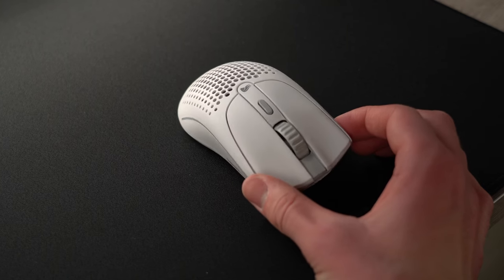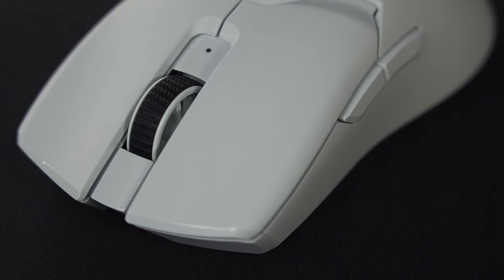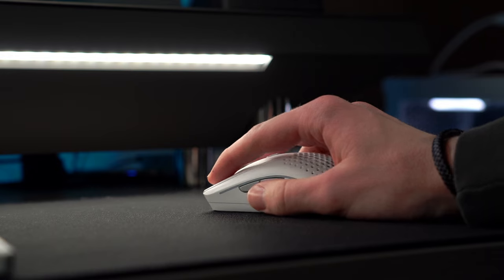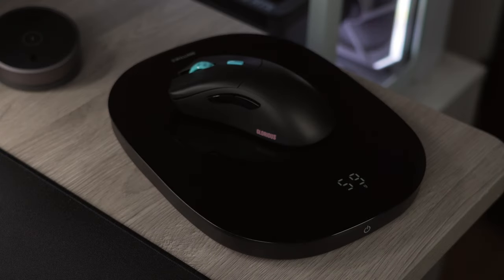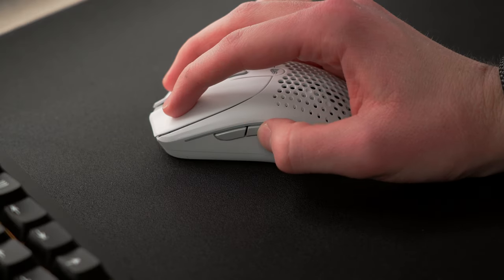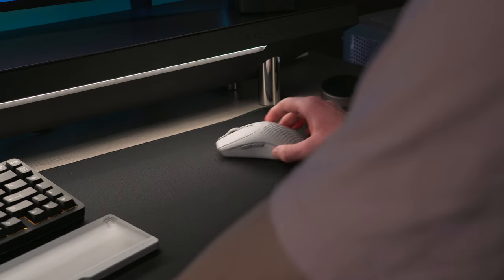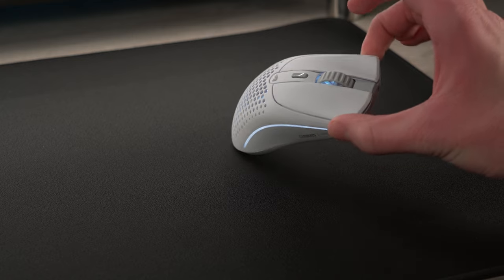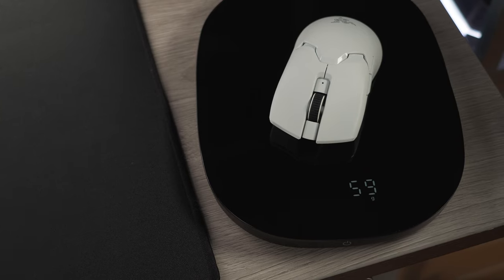1 Month With The Glorious Model O 2 Wireless....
Check prices
Model O2W

After using the Glorious Model O2 Wireless gaming mouse for some time, it's a hard sell for most gamers.

Desk mat (Amazon)
Scale (Amazon)
Headphones (Amazon)

0:00 | Intro
0:14 | Design
0:57 | Mouse Buttons
1:38 | Size & Shape
2:05 | Weight
3:09 | Side Buttons
3:28 | Scroll Wheel
3:46 | Sensor
4:04 | Mouse feet
4:16 | Battery Life
5:05 | Verdict
5:42 | See you next time!